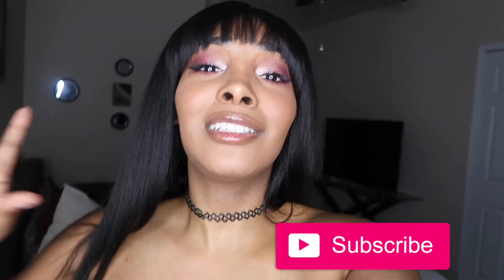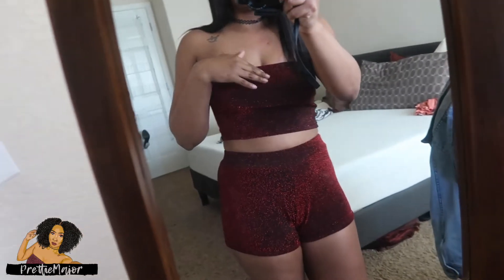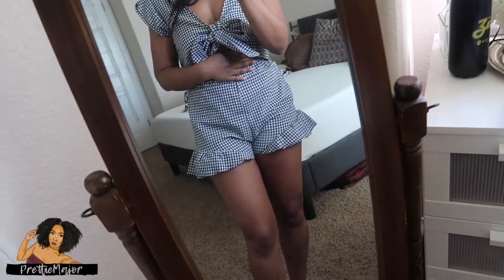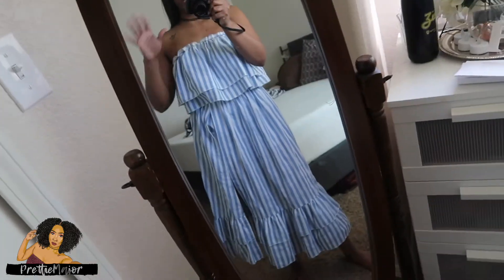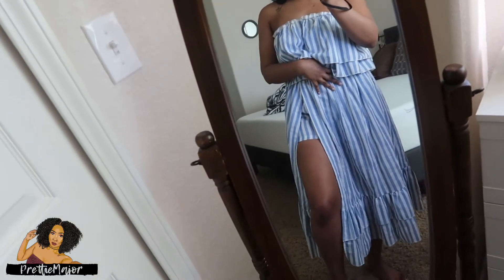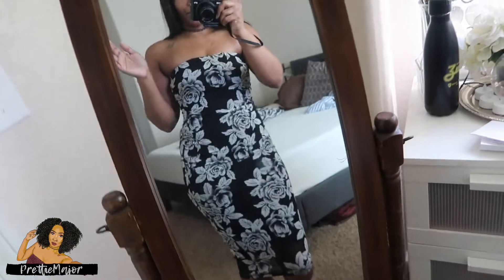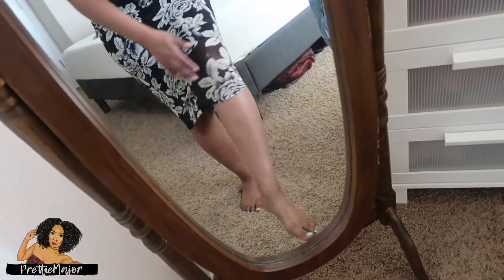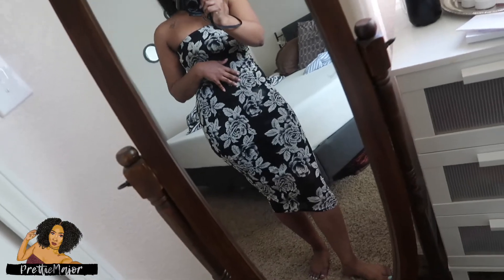End of Summer Mini SheIn Haul!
★Age:26 (DEC.8TH)
★How did you film: Canon G7X MARK II
★How do you edit: iMovie
★Where am I from: Originally Chicago!! Currently in CO